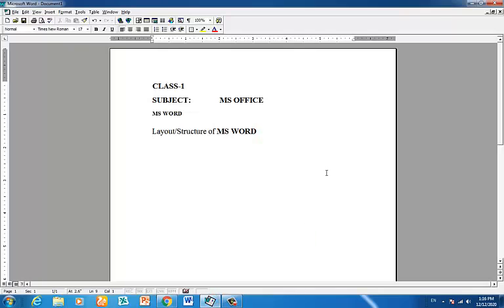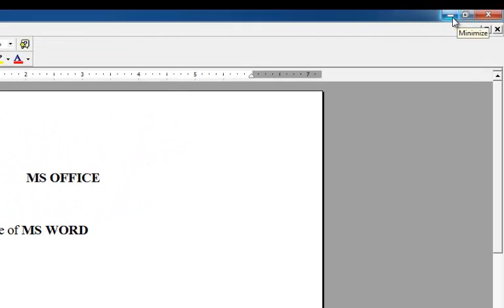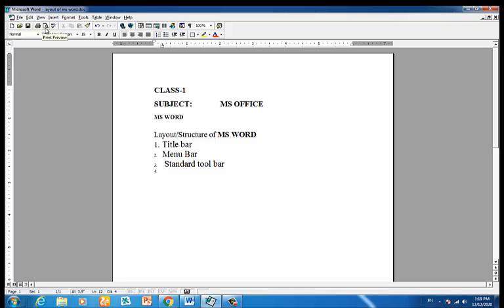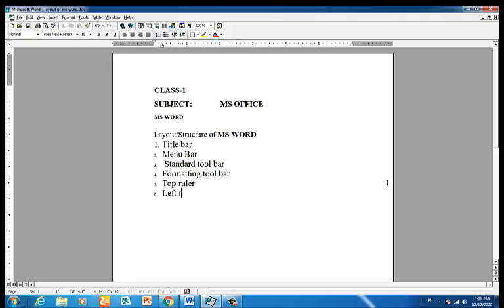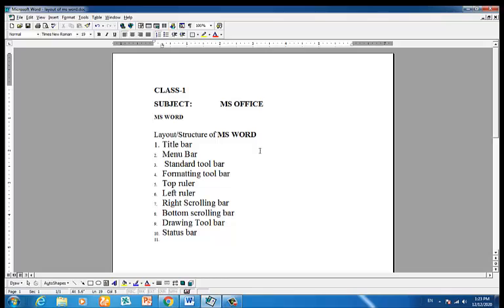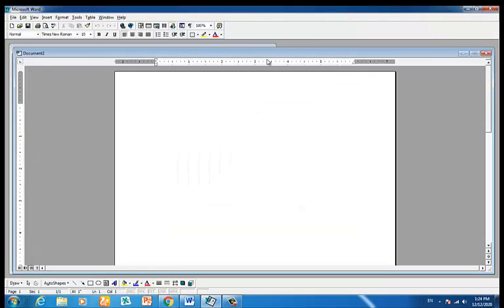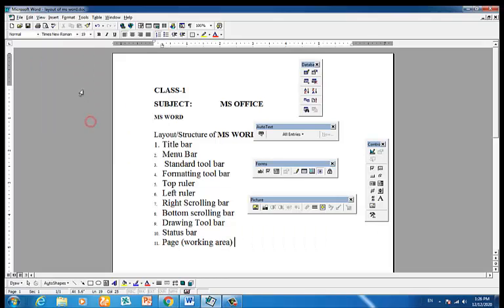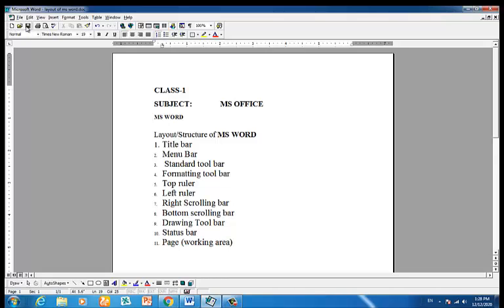DIT Complete course in pashto MS WORD Layout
DIT course in pashto layout, Structure of ms word 2003.